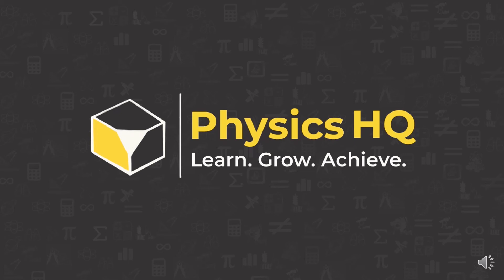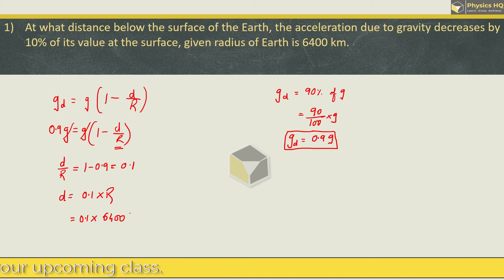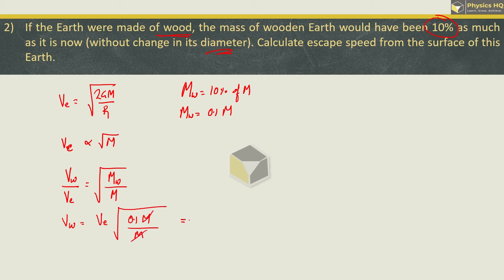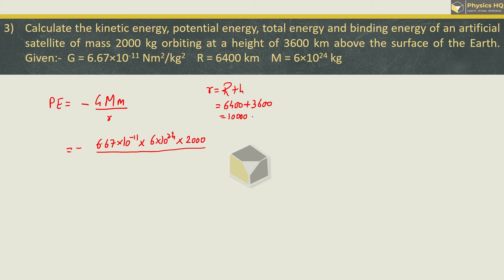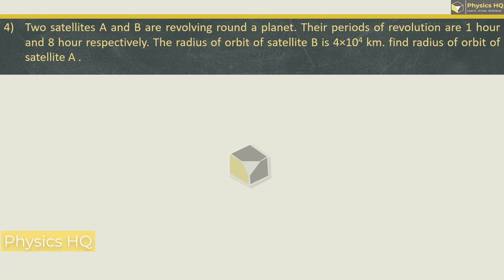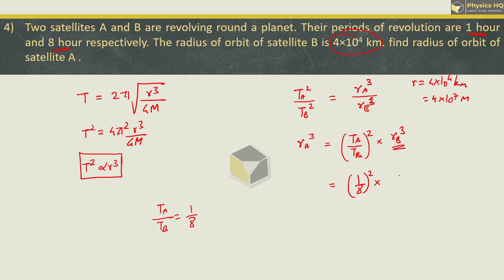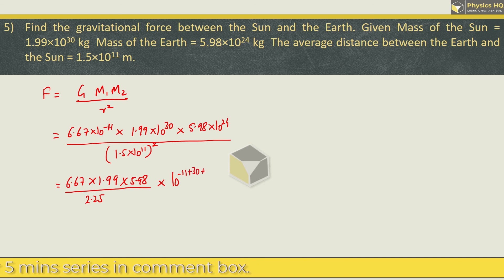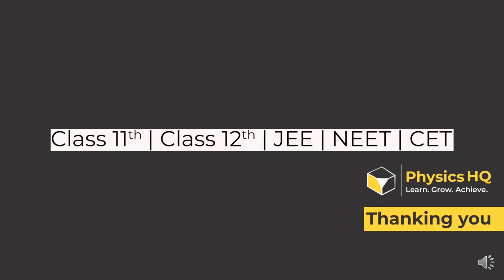Class 11th Physics | Chp 5: Gravitation | Numericals Part 1 | Maharashtra board | PHQ | Prof.Sandeep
In this video, we have solved sums of Chapter 5: Gravitation.